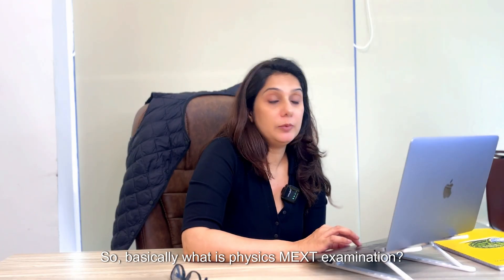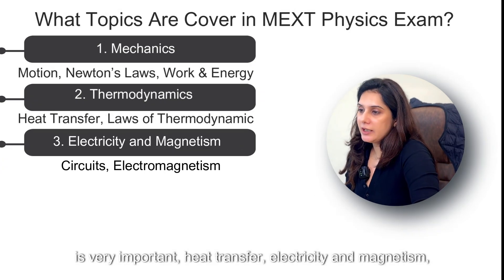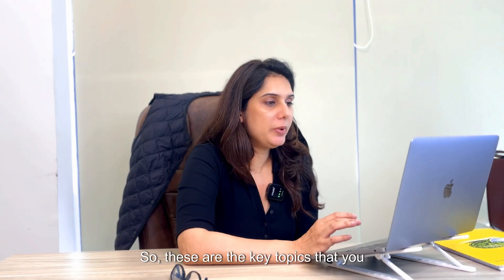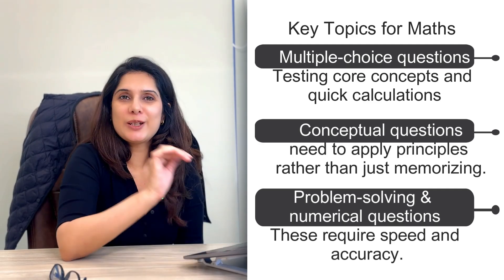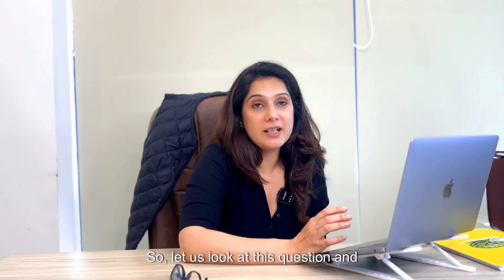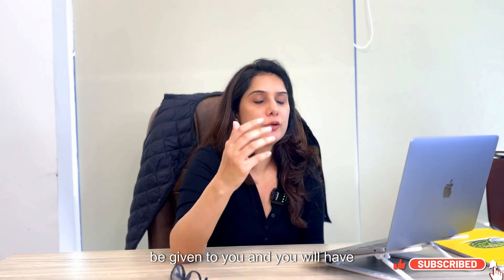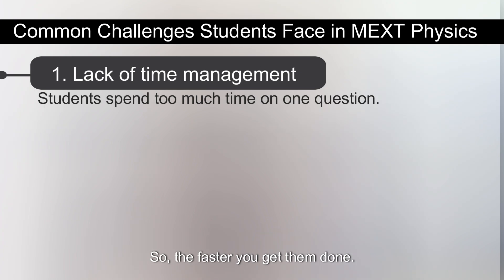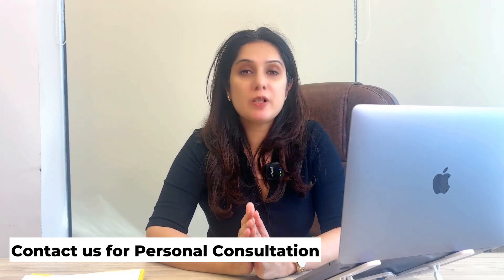How to Ace the MEXT Physics Exam? Top Strategies & Resources 🤫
Planning to study engineering, mechanical, electrical, or computer science in Japan with a MEXT scholarship? 🎓 Then mastering Physics is a must! ⚡

In this video, I’ll guide you through:
✅ The MEXT Physics Exam format & key topics 🔍
✅ Common challenges & how to overcome them ⏳
✅ Recommended books & resources 📚
✅ Example questions & problem-solving strategies 🧮

🚀 Don't let time management and tricky concepts hold you back—watch till the end and get ahead in your MEXT preparation!

📩 Have questions? Drop them in the comments! Let’s ace this exam together. 💪🇯🇵

Let me know if you need further adjustments! 😊